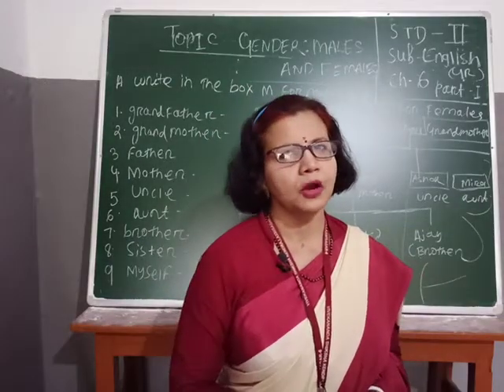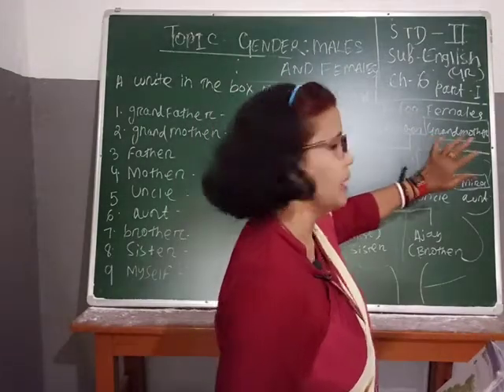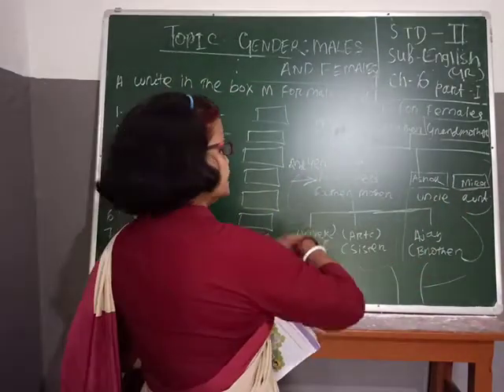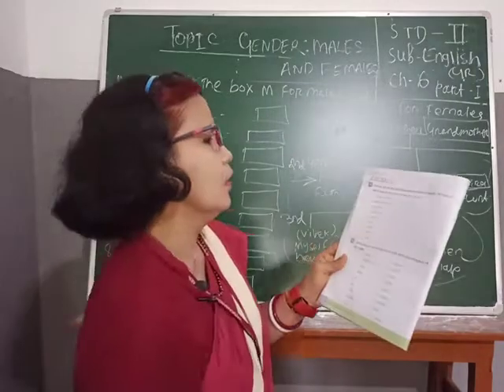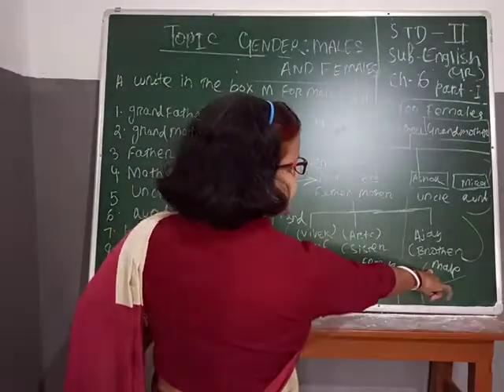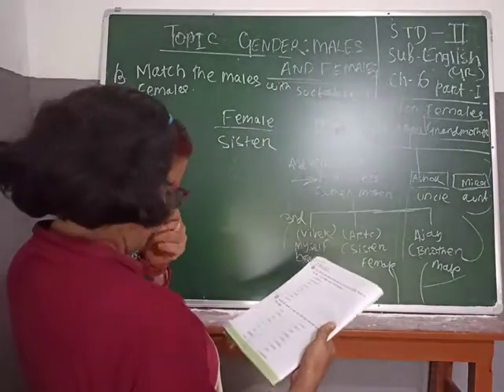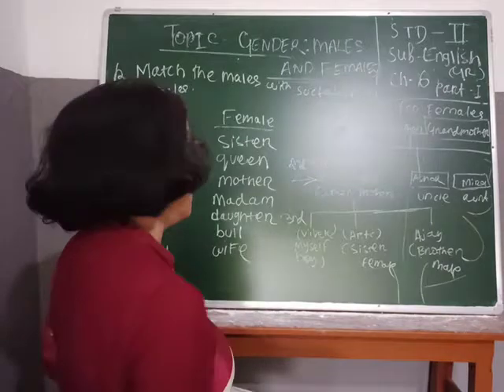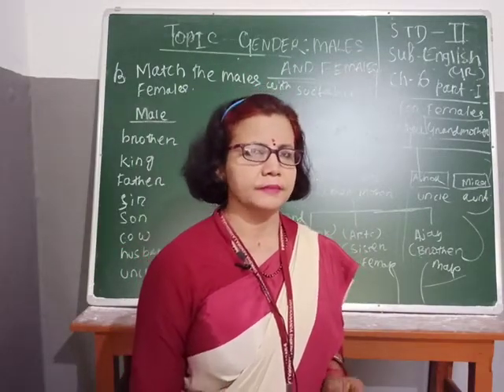STD II,English grammar,chapter 6, part 1